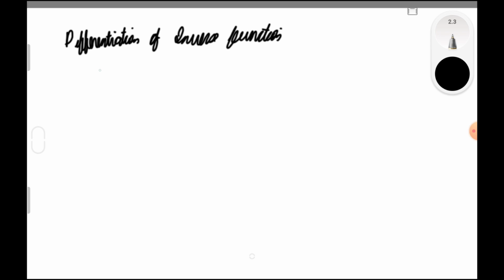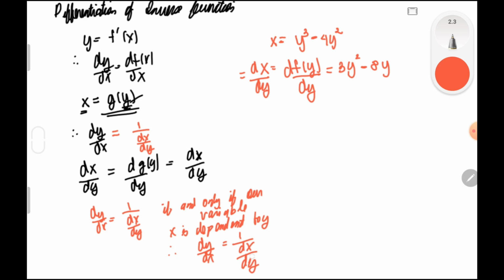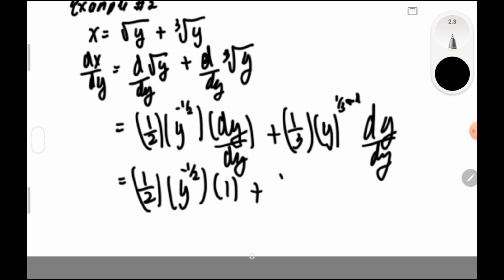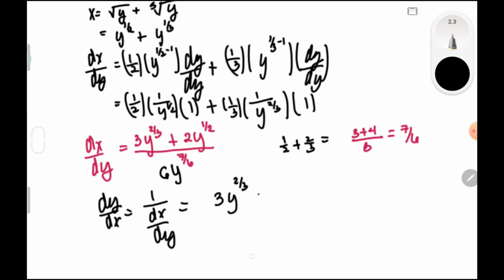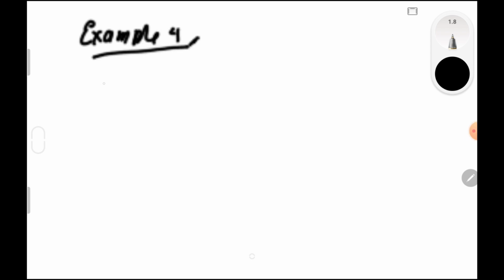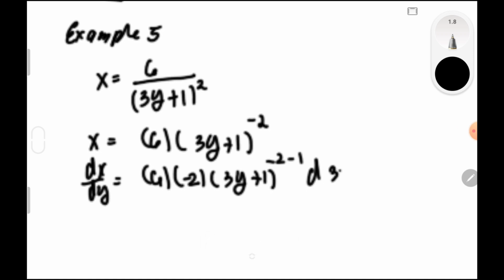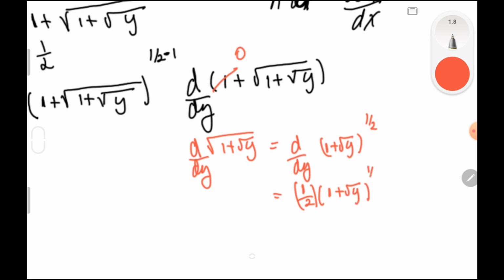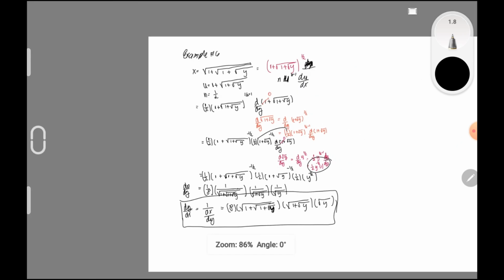INVERSE FUNCTION RULE